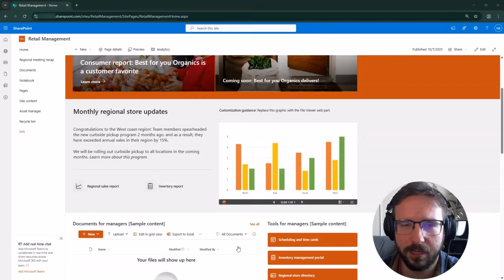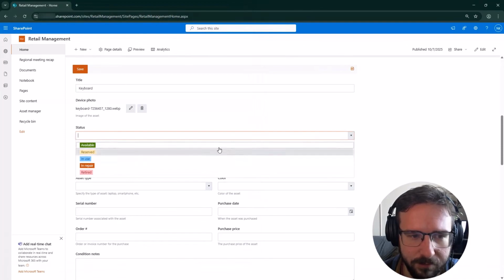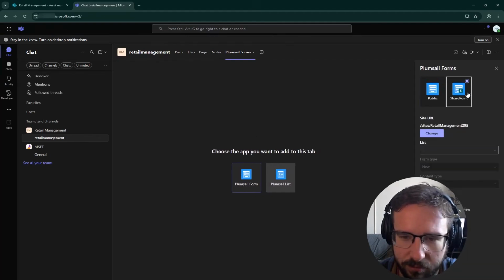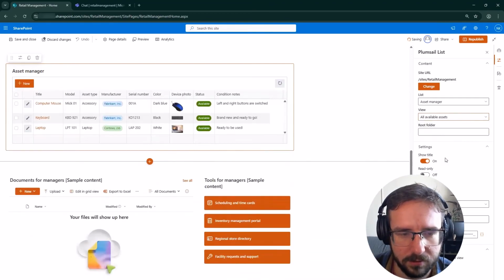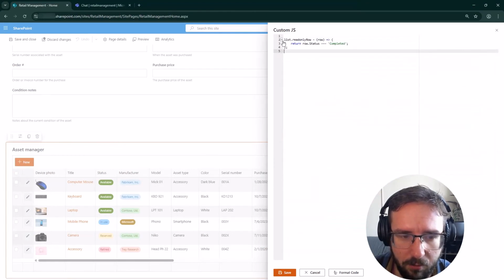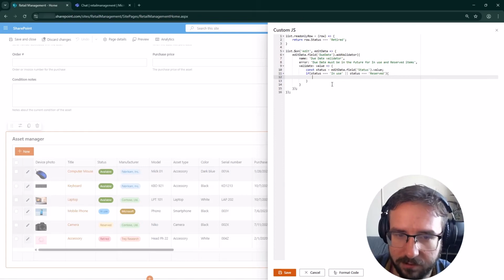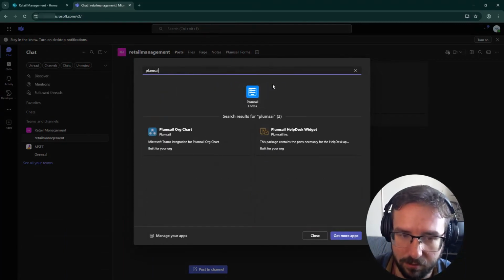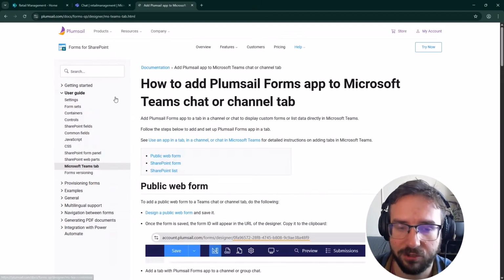How to add a SharePoint form or list as a web part to a SharePoint page or Teams tab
Add custom SharePoint forms to SharePoint pages and Microsoft Teams with Plumsail Forms. This video shows how to embed forms as web parts, display SharePoint lists and libraries with the Plumsail List web part, use custom list views, enable inline and dialog editing, and add JavaScript validation and custom business logic for fields and forms.

⏱️ Timestamps:
0:00 — Introduction & Adding SharePoint form to SharePoint page
2:14 — Adding SharePoint form to Microsoft Teams tab
3:47 — Adding SharePoint list view to SharePoint page
8:18 — Adding SharePoint list view to Microsoft Teams tab
9:35 — Final thoughts and Resources

How to add Plumsail Forms app to Microsoft Teams chat or channel tab